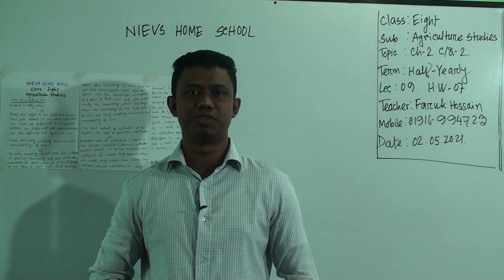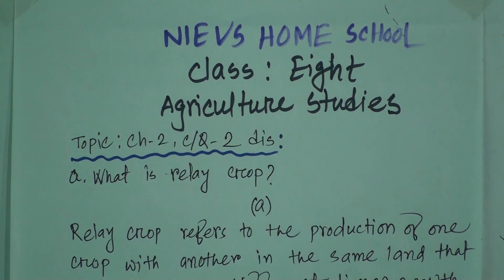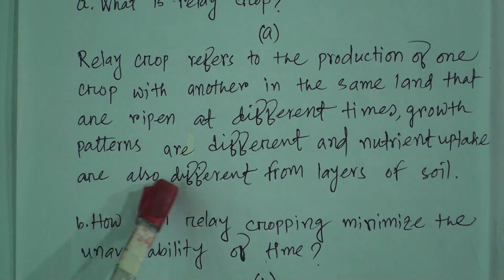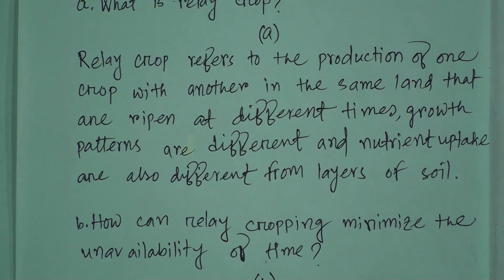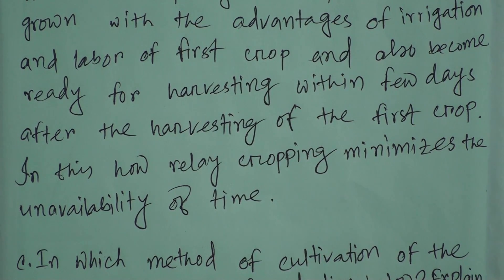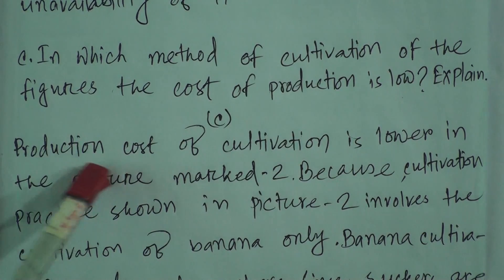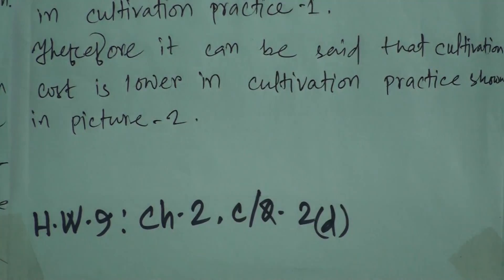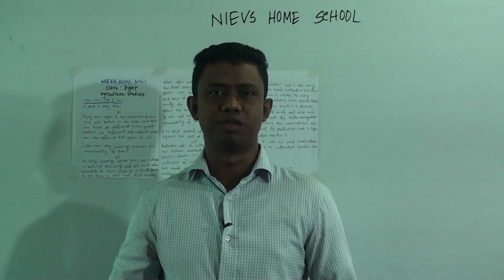Class: Eight, Subject: Agriculture Studies (Lecture- 09), Topic: Ch-2, C/Q-2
Class: Eight
Subject: Agriculture Studies (Lecture- 09)
Topic: Ch-2, C/Q-2
Teacher: Faruk Hossain